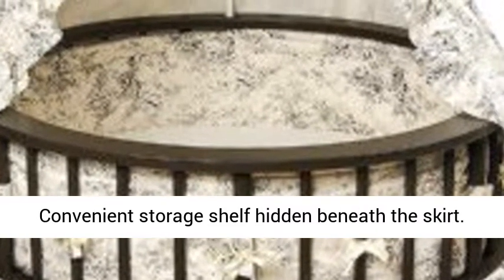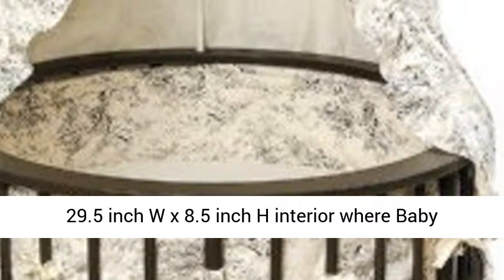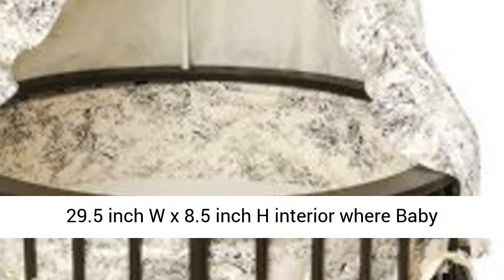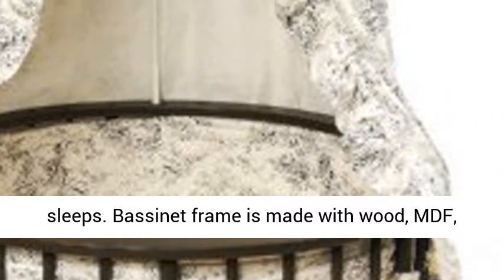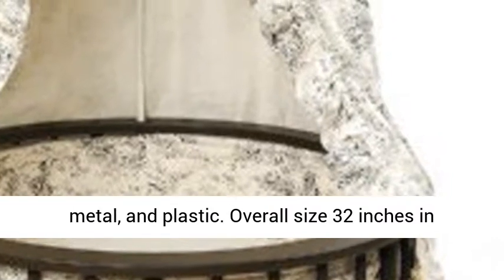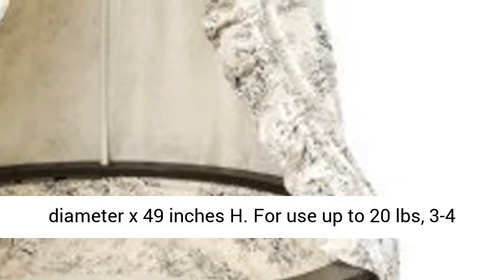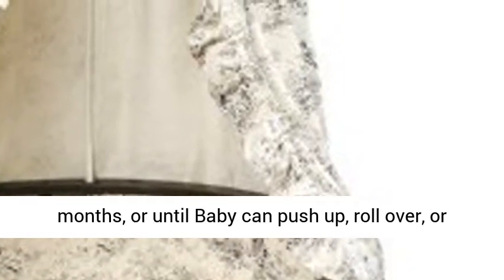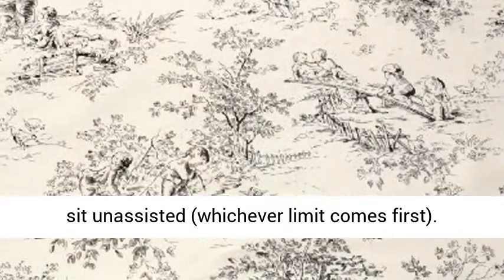Elegance Round Wooden Baby Bassinet with Bedding Canopy and Storage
Click here for the best price:

Polyester ( 80 %) , Cotton ( 20 %)
Complete bassinet with machine washable bedding (skirt, bumper, fitted sheet, canopy, foam pad)
Convenient storage shelf hidden beneath the skirt
Includes caster wheels
Drape canopy shades the 29.5 inch W x 8.5 inch H interior where Baby sleeps
Bassinet frame is made with wood, MDF, metal, and plastic
Overall size 32 inches in diameter x 49 inches H
For use up to 20 lbs, 3-4 months, or until Baby can push up, roll over, or sit unassisted (whichever limit comes first)
Badger Basket's Elegance Round Baby Bassinet with Canopy is the most charming and unique place for your newborn to sleep! Bedding set includes a skirt, bumper, fitted sheet, canopy, and foam mattress pad. Two-position adjustable canopy shades the interior. Bassinet also includes caster wheels (never move bassinet with baby inside). Lightly padded bumper attaches securely. Storage shelf is hidden by the long skirt. Bedding fabric is 80% Polyester/20% Cotton. Bassinet frame is made with wood, MDF, metal, ABS plastic, PEVA (non-PVC) vinyl, and polyurethane foam. Overall unit measures 32 inches L x 32 inches W x 49 inches H. Generously sized interior measures 29.5 inches in diameter and is 8.5 inches deep. Measures 31 inches from the rim to floor. Storage shelf measures 22.75 inches L x 17.75 inches W and there is 16 inches clearance between the shelf and bassinet bottom. Foam pad measures 28 inches in diameter x 1 inch H. Assembled product weight: 32 lbs. All measurements approximate. All bedding is machine washable (in cold water and gentle cycle). Tumble dry low, warm iron if needed. Wipe the frame and mattress pad clean with a damp cloth and mild detergent and dry thoroughly. Adult assembly required. Illustrated instructions included. Bassinet is for use up to 20 lbs. (9.09 kg), 3-4 months, or until Baby can push up, roll over, or sit unassisted (whichever limit comes first). Please assemble this bassinet in the room where you intend to use it unless your doorways are wider than 33 inches. Storage shelf is designed for lightweight items. Product includes a limited warranty of 30 Days Parts to the original purchaser. Product details/features subject to change at any time without notice. Props/accessories shown are for illustration purposes only and are not included with the product. Actual color/finish may vary slightly from screen display. This item ships in its original carton which may include a product photo.